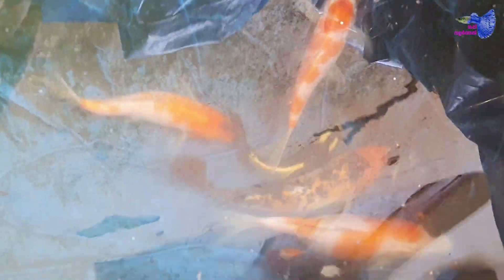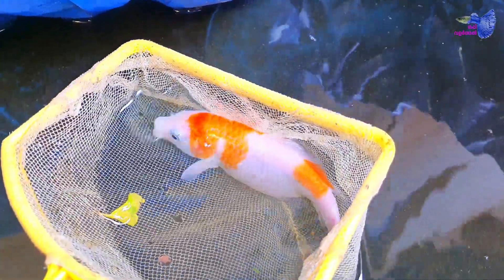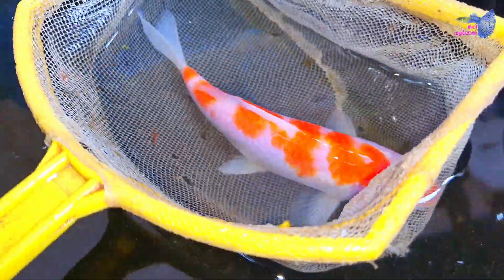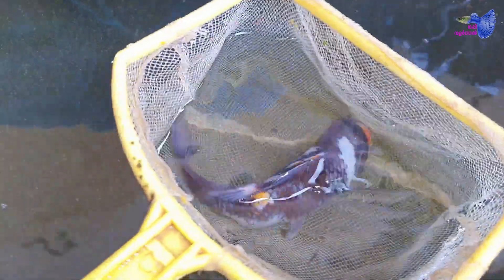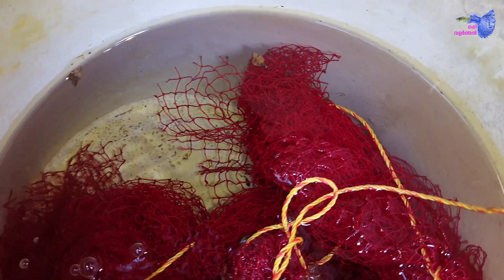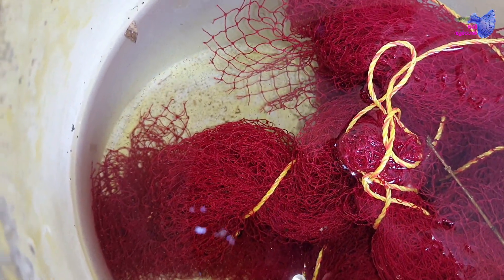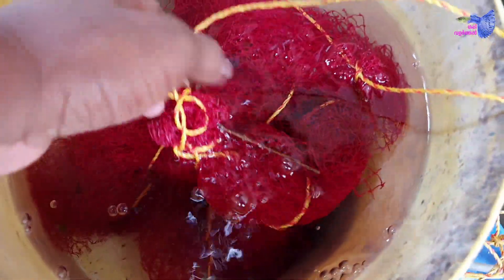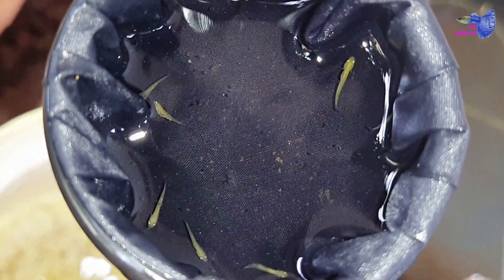കൊയ് കാർപ്പ് തനിയെ ബ്രീഡായി, കുഞ്ഞുങ്ങളെയും കിട്ടി | Koi carp babies